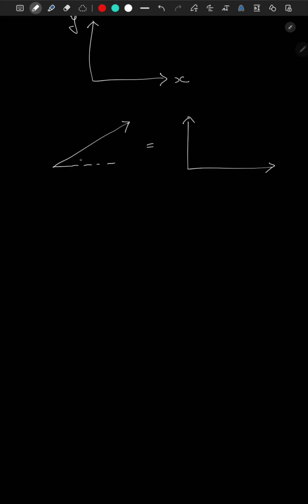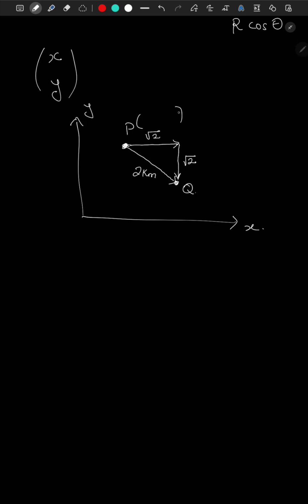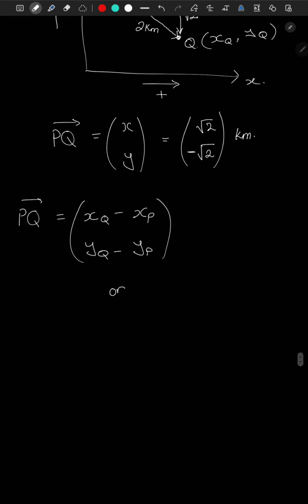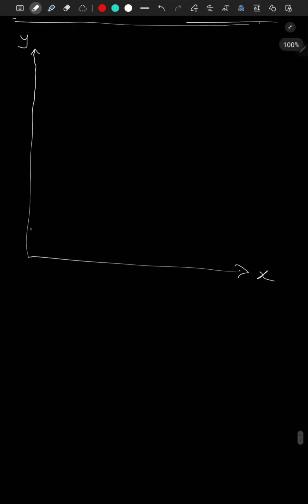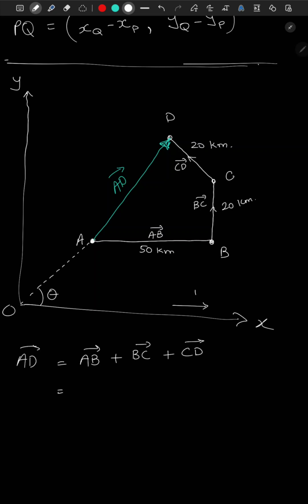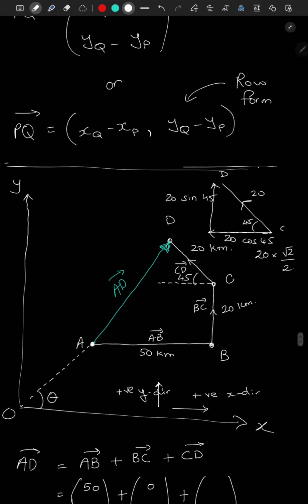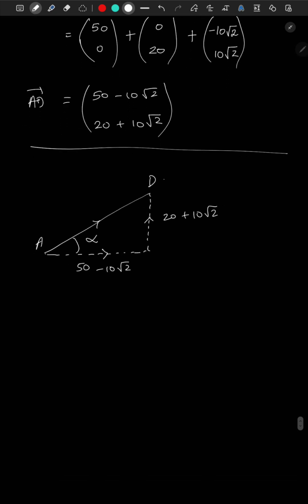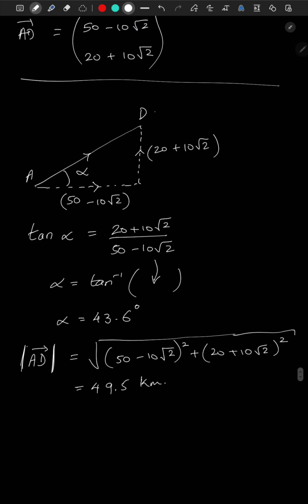Displacement in 2-dimension | Vector algebra | Mathematical Physics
In this video, you will learn:
1. Displacement in 2-dimension
2. example: a simple boat problem